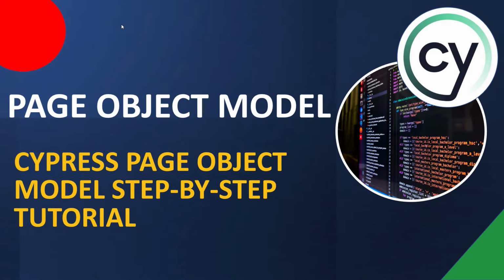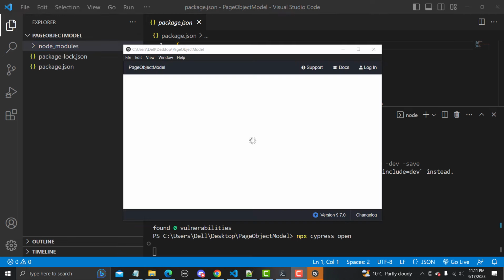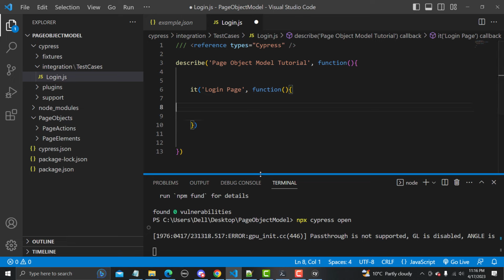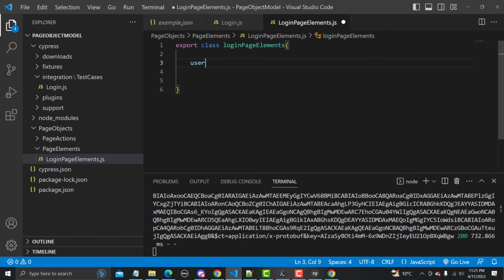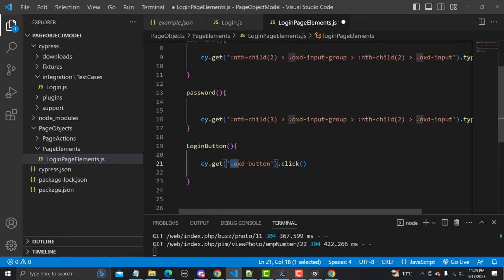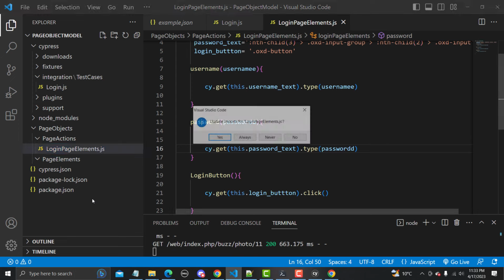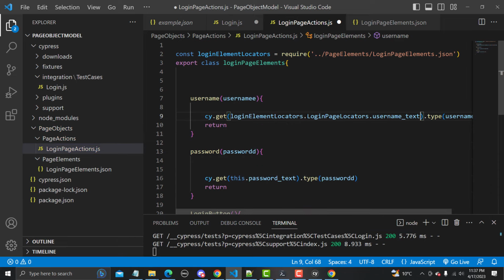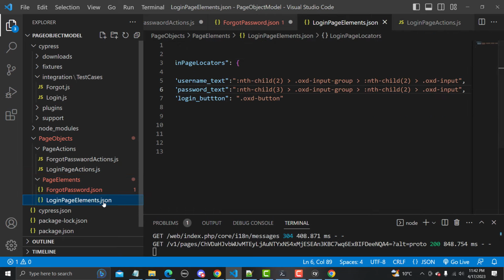Cypress tutorial #36 | Step-by-Step Guide to Cypress POM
🚀 Welcome to Cypress Tutorial 36! In this highly anticipated session, we dive deep into mastering the Page Object Model (POM) in Cypress. Join us on this step-by-step journey as we unlock the power of organizing and managing your Cypress tests with elegance and efficiency.

In this tutorial, we focus on implementing the Page Object Model in Cypress, a design pattern that promotes code reusability, maintainability, and scalability in your test automation framework. Learn how to structure your Cypress tests using the POM approach, enabling you to create modular, maintainable, and robust test suites.

TIMESTAMP
0:00 Intro
0:54 Setting up prerequisites for implementing Page Object Model (POM) in Cypress
4:47 Setting up folder structure for test cases in Cypress using Page Object Model (POM)
10:01 Creating a linear script for login page automation using locating strategy in Cypress.
14:29 Creation of login elements object for username and password input fields
19:24 Implementing dynamic values in Cypress test cases using page object model.
24:23 Creating a JSON file for login page elements and updating actions file with changes.
29:25 Implementing Page Object Model (POM) in Cypress for better organization and maintenance of test scripts.

🚀 Key Highlights of this Tutorial:

Understanding the fundamentals of the Page Object Model (POM) design pattern
Step-by-step guide on implementing POM in Cypress for enhanced test organization and readability
Leveraging Cypress commands and assertions within Page Objects to streamline test development
Best practices for structuring Page Objects and test suites for optimal reusability and maintainability
Join us as we demystify the complexities of test automation and empower you to build robust Cypress test suites with ease. Whether you're a seasoned QA engineer or just starting your automation journey, this tutorial provides invaluable insights and practical examples to accelerate your proficiency in Cypress.

Don't miss out on mastering the Page Object Model in Cypress! Watch now and elevate your test automation game to new heights. 🚀🔧